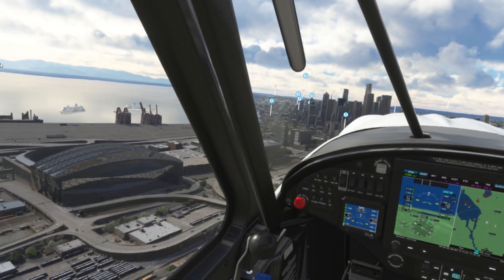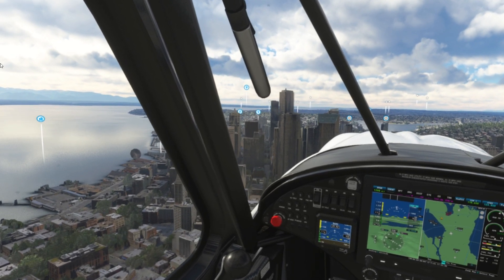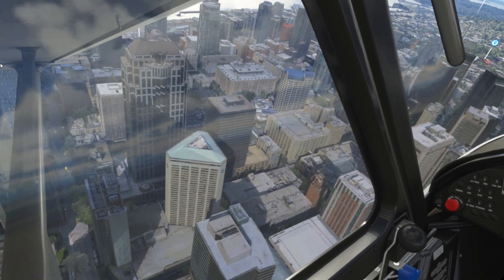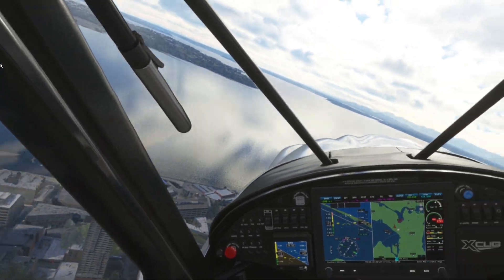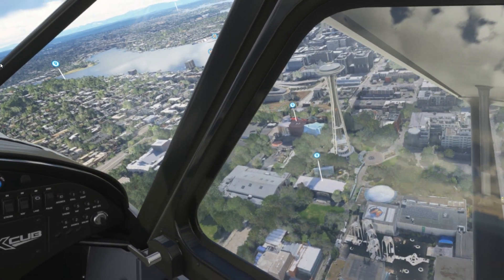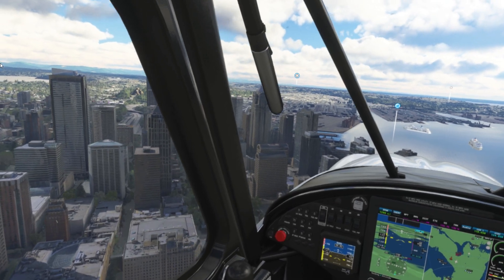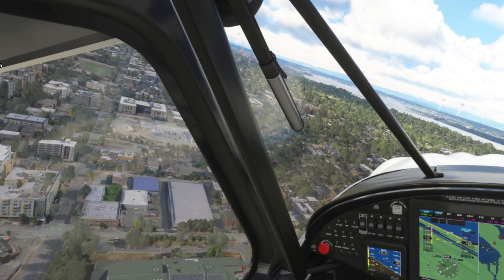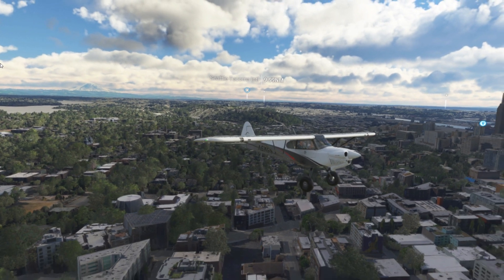MSFS | WORLD UPDATE 10 IS LIVE! FIRST LOOK | HP REVERB G2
Make sure to complete as many of the tasks as possible for a better chance of winning this impressive giveaway. GOOD LUCK!

VRFSG